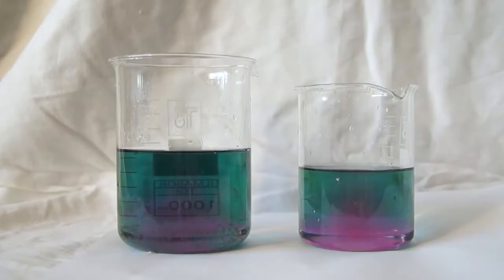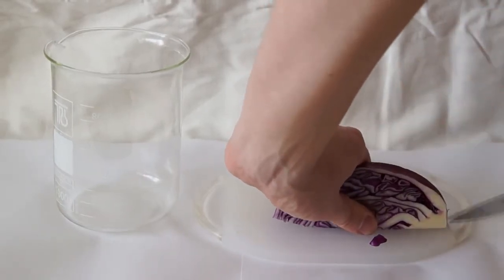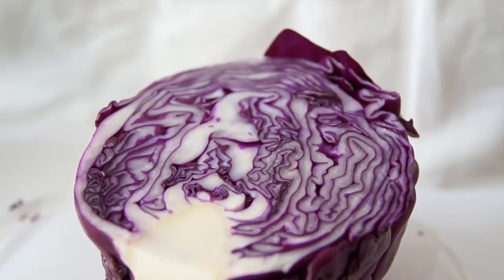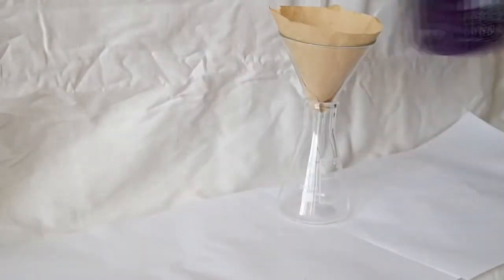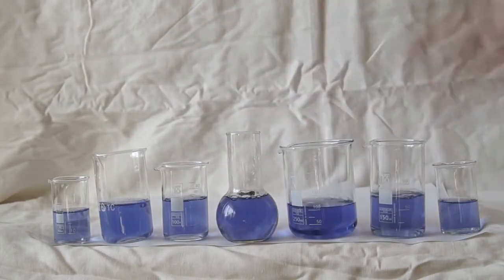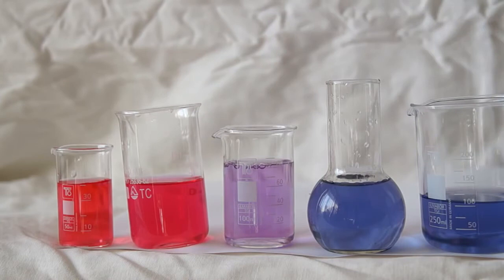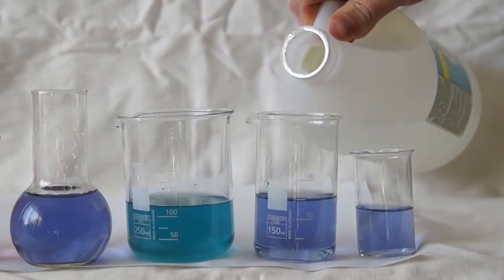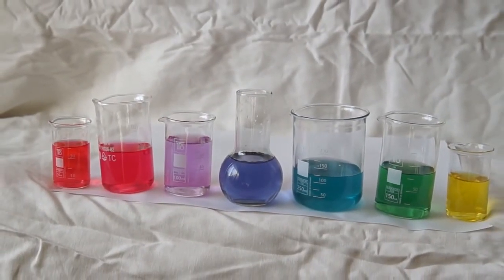Fare il vostro PROPRIO Indicatore del pH del Cavolo Rosso!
Ciao a tutti. Oggi ci sarà condurre un esperimento che chiunque può ripetere nella loro casa. Faremo un universale indicatore pH da un cavolo rosso. Primo, abbiamo